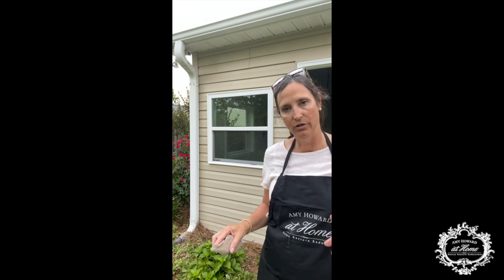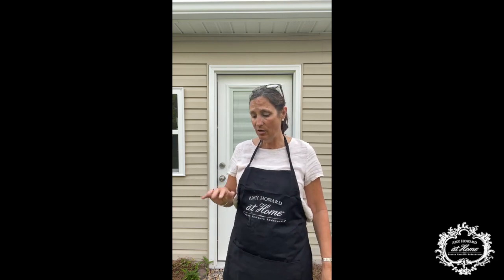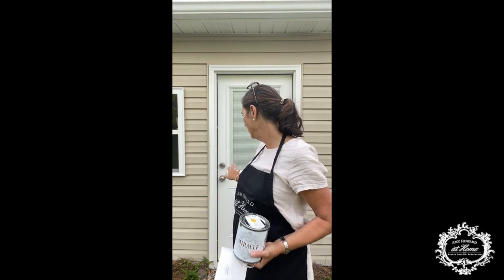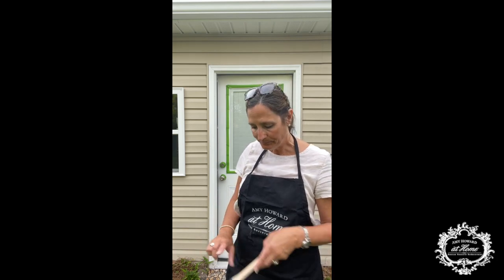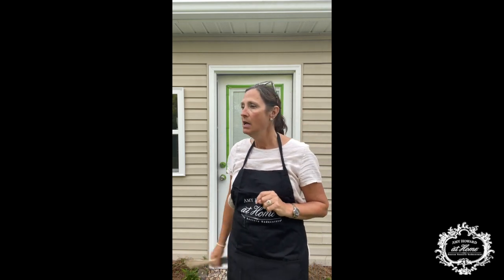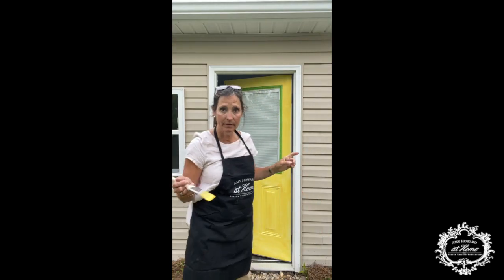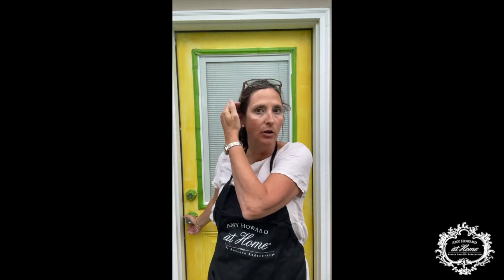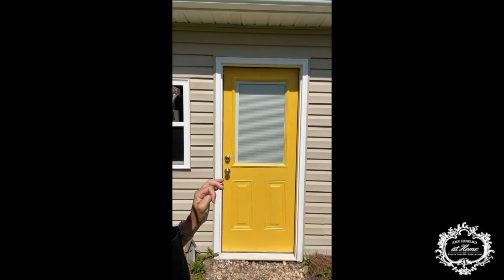Curb Appeal Contest | Durable color for your front door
It's so easy to add a bright color to your home and make it stand out. Watch as Sonya from Simply Inspired Living paints a clients front door to add a beautiful pop of color to an otherwise neutral addition.